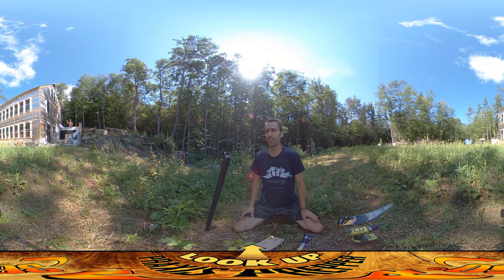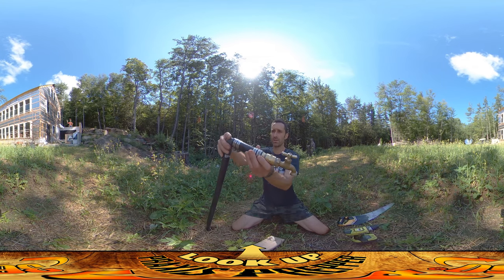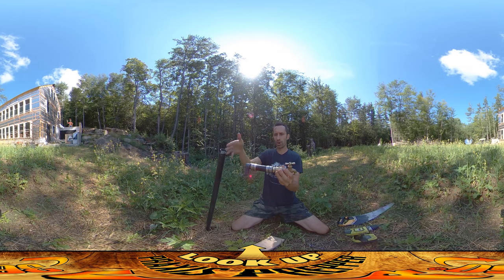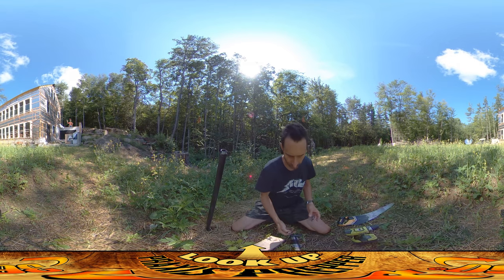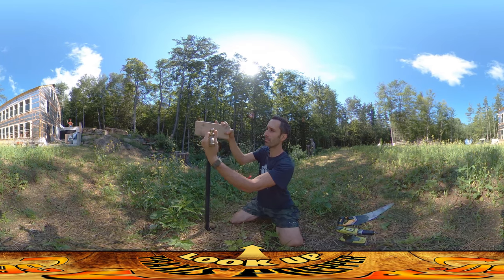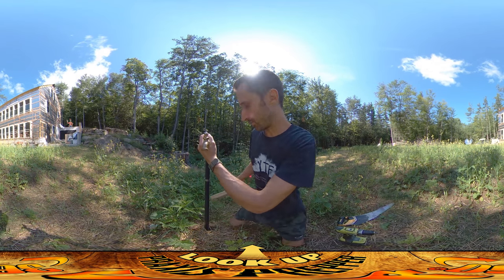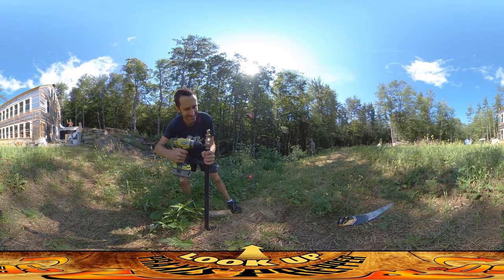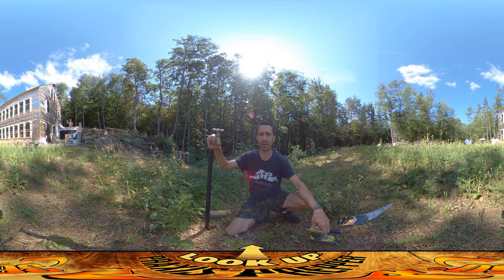Homestead Building - Creating an Outdoor Hose Line, Using Barbed Fittings and Clamps